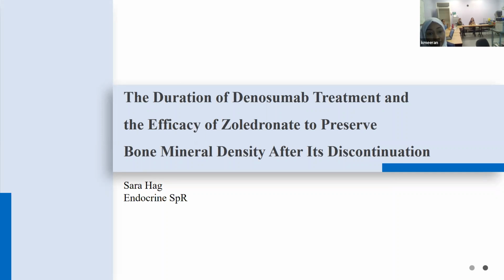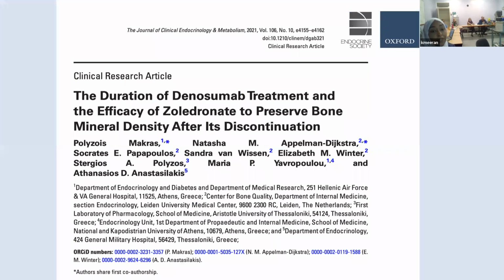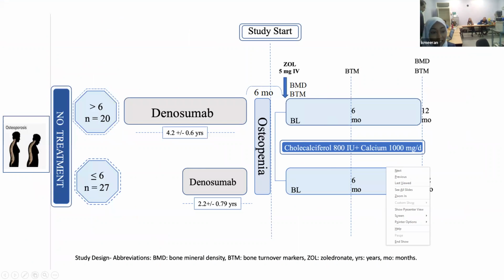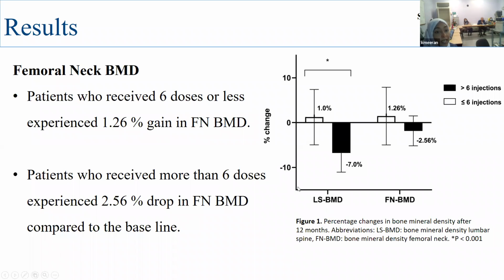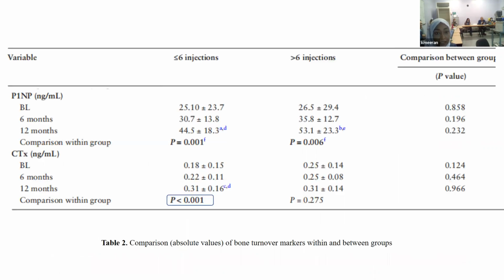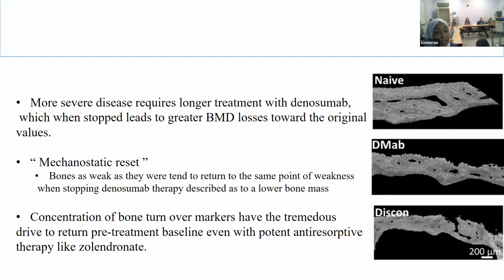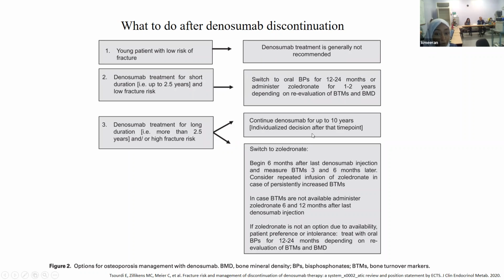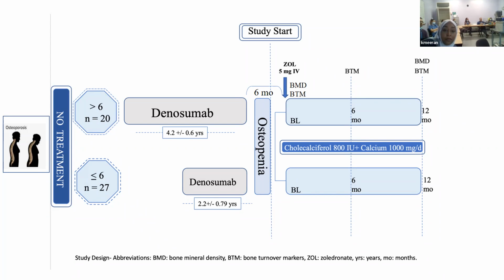JC 10th Feb starting DENOSUMAB is dangerous, as stopping it causes severe bone loss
Sarah Hag discusses patients who are converted from denosumab to zolendronate with different periods on denosumab. Best not start it at all.